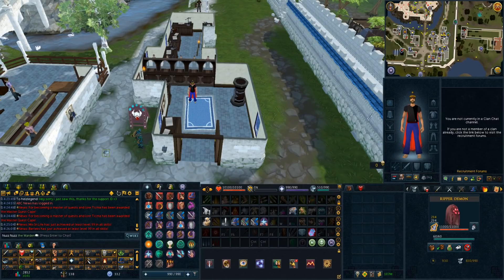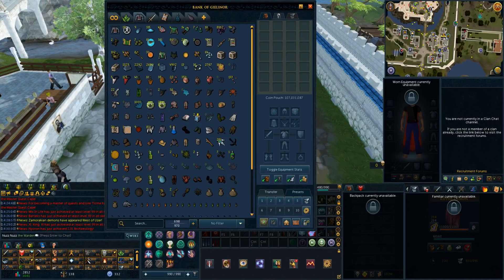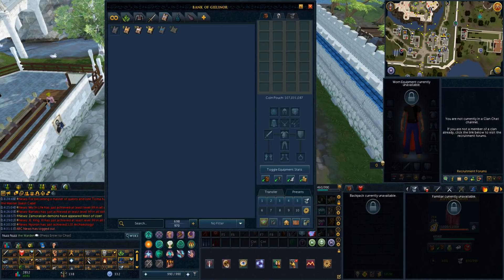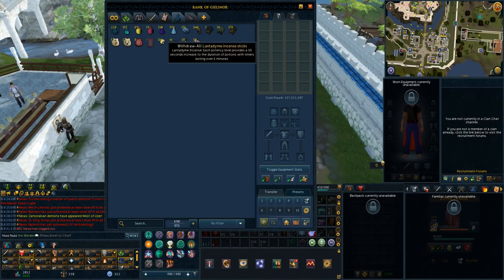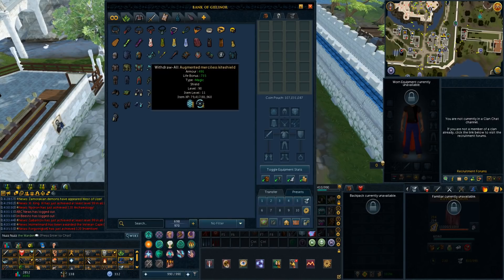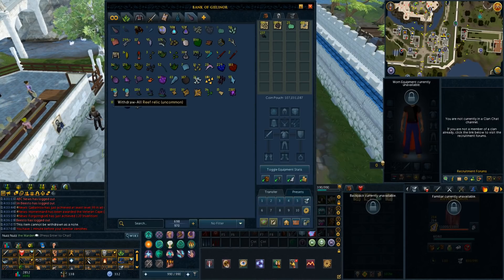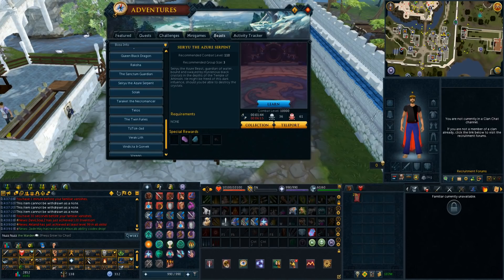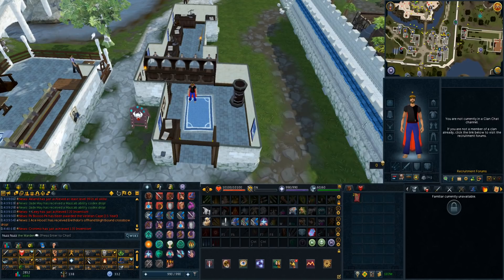Looking at a PVMer's Bank 4b+ - End of 2020 Bank Video - Runescape 3